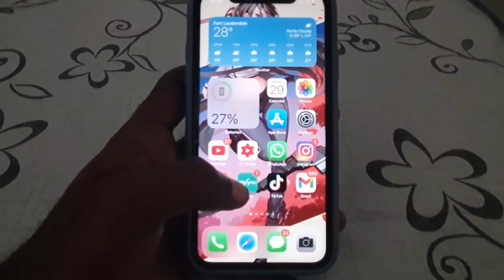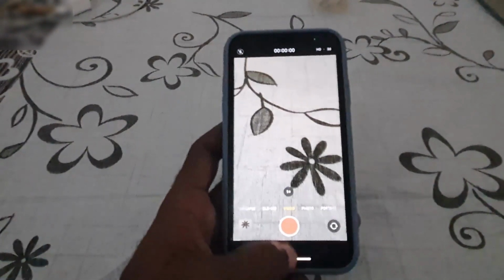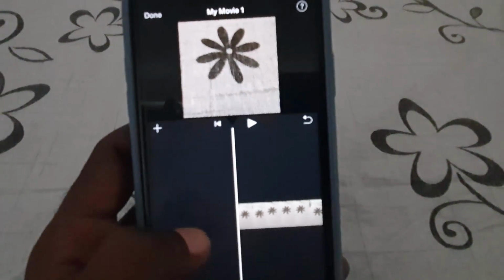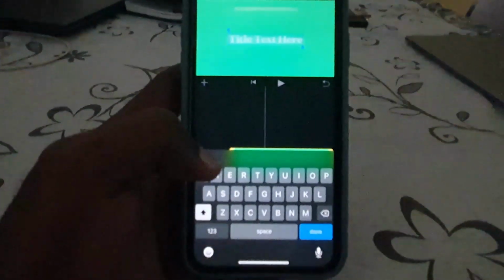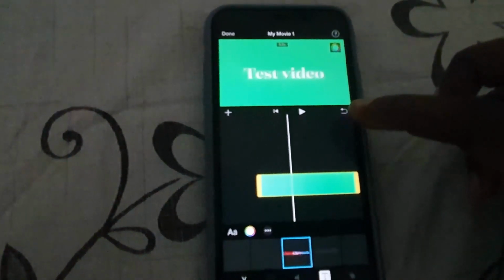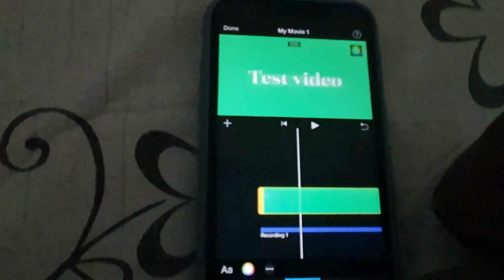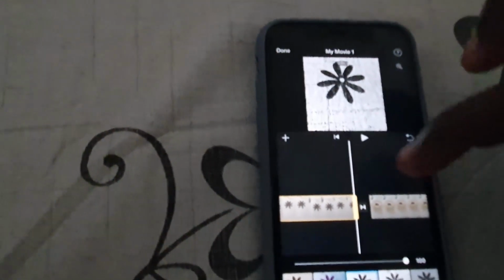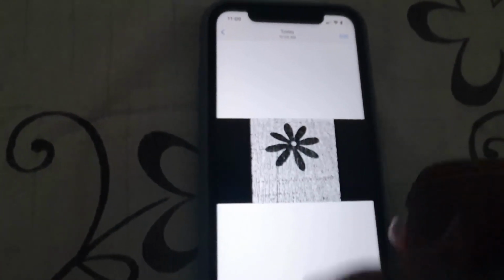How to use iPhone Video Editor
Todays guide will look at How to use iPhone Video Editor to make videos for upload. Easily create great videos to upload to YouTube, TikTok and so on easily all with your phone only. Everything shown with the iPhone's default Video editor iMovie.